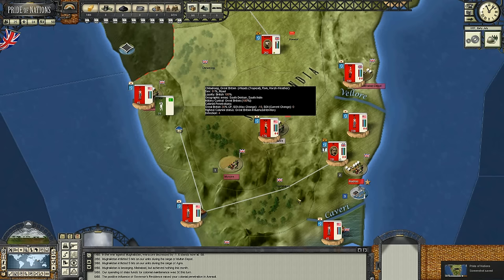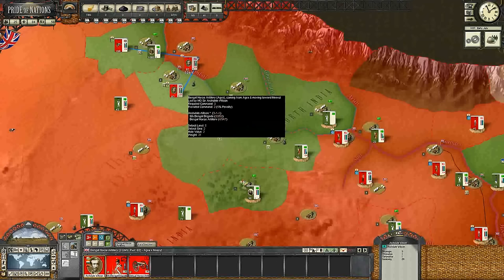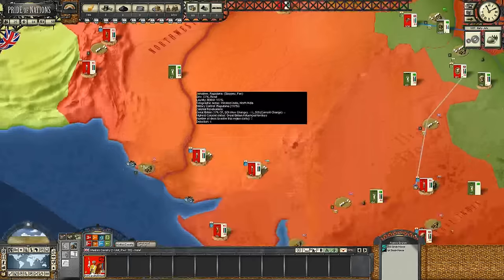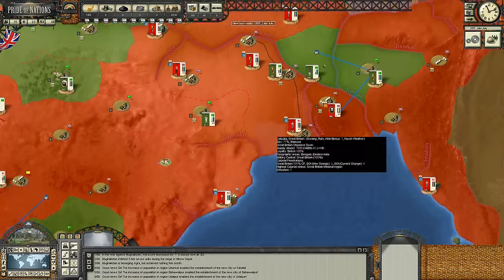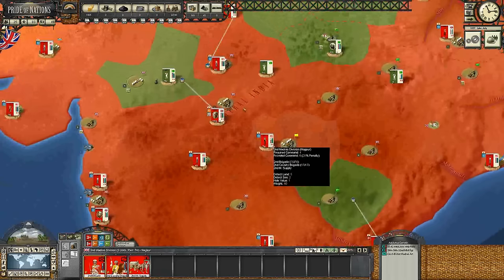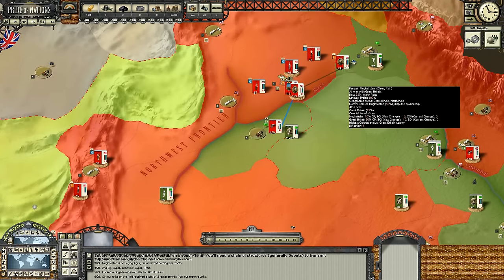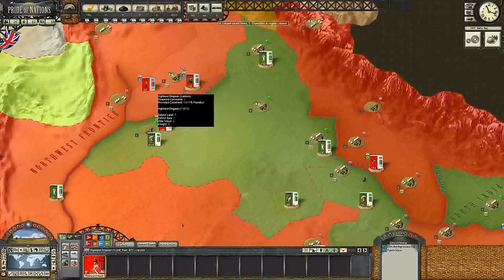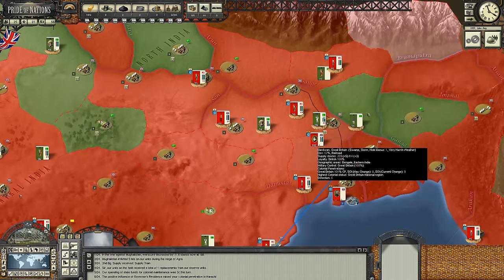British in India {2} Fire at Will Pride of Nations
These Mughals never learn, open Fire!